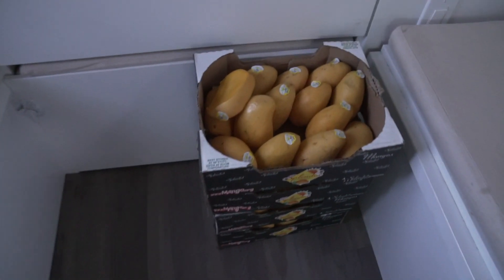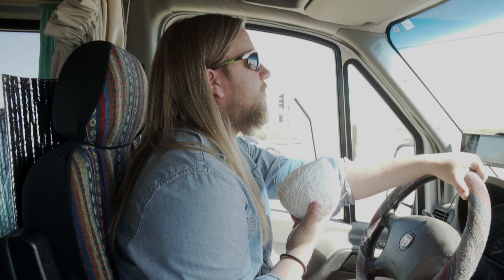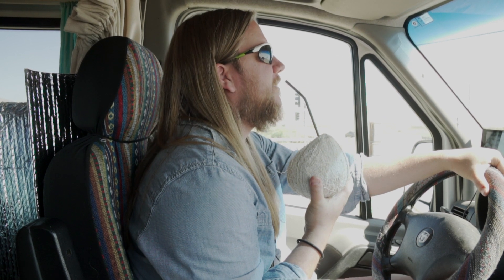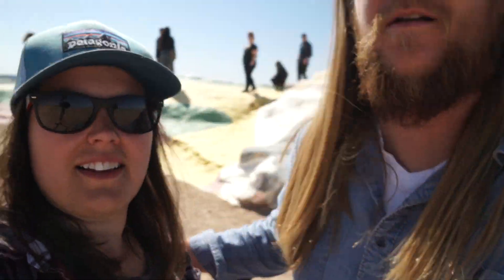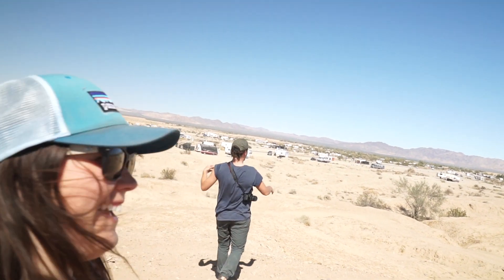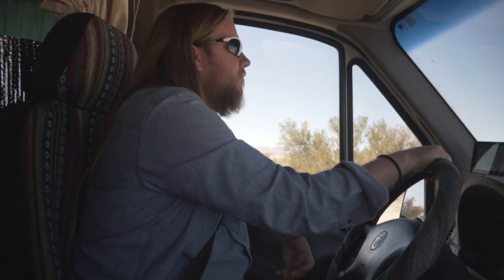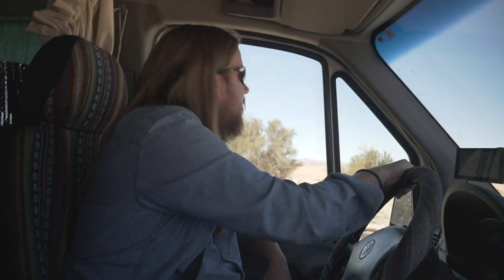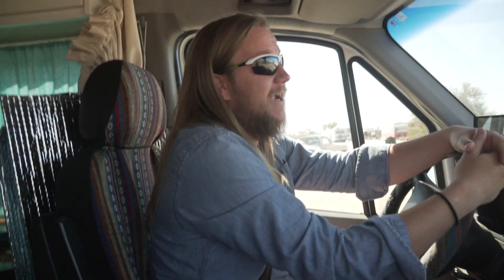IS SLAB CITY & SALVATION MOUNTAIN REALLY WORTH GOING TO? | VAN LIFE VLOG 7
SLAB CITY and it's iconic SALVATION MOUNTAIN is super unique and totally worth a visit, to see this town without laws. Follow along, and go on this adventure with us!

⬇️ ⬇️ ⬇️  Product links ⬇️ ⬇️ ⬇️
You can find many products we used in our van builds on our

The prices never change, but when you purchase something using one of these links, a tiny % comes back to us, helping support our channel and commitment to providing great content for you. Thank you for your support!

We occasionally include paid sponsor messages/integrations in our videos to help fund the channel. We do our best to work with companies and organizations that offer products or services that are in line with our values, and that we think would be interesting and useful to our viewers. We will always disclose if we’re promoting products that were given to us for free, or if we’re including a sponsored message in our video.